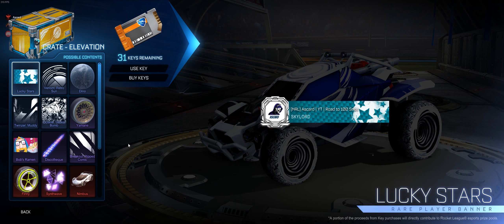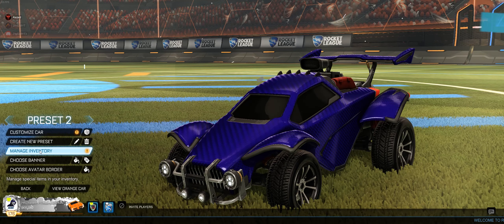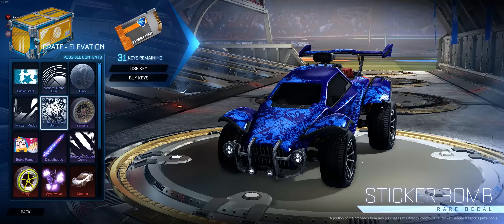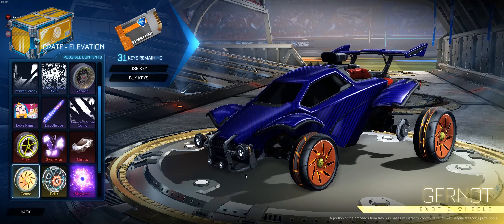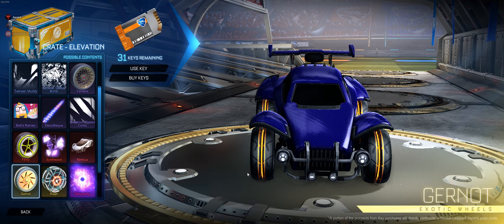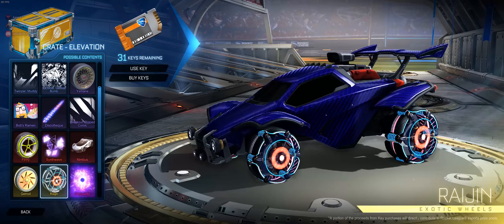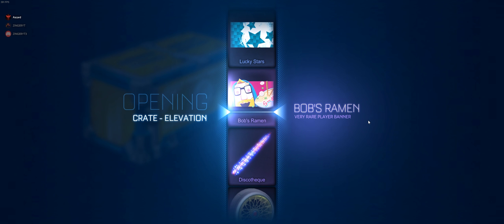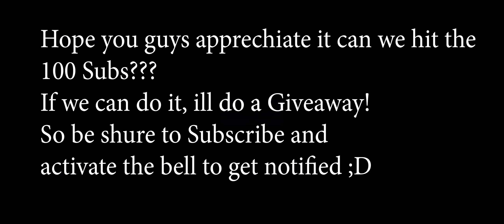Is the ELEVATION Crate good? | Crateopening | Ascard | FullHD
Hi Guys in this Video ill show you whats in the new Eleavation Crate and i will open one!
So be shure to watch until the end!
If we can hit 100 Subscribers i will do a Giveaway on ths Channel!

I hope you like it ;D

Have fun and don't forget what to do.